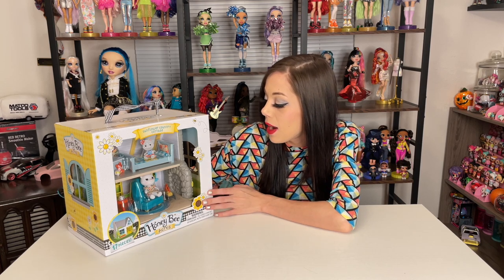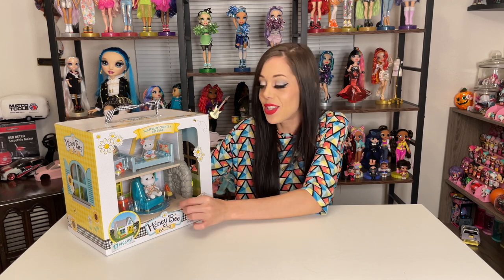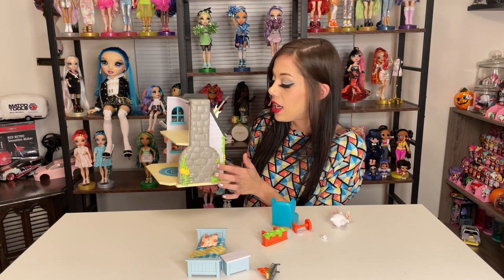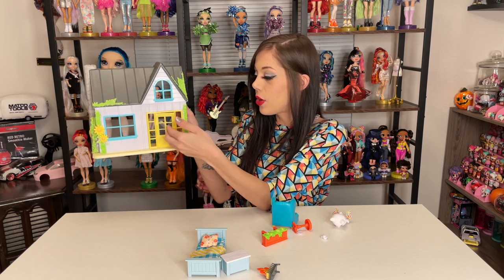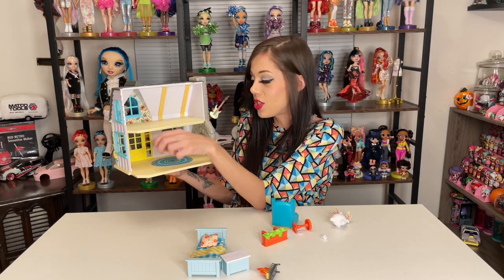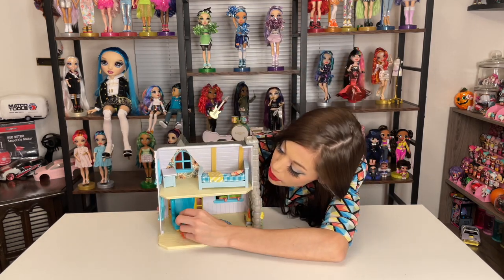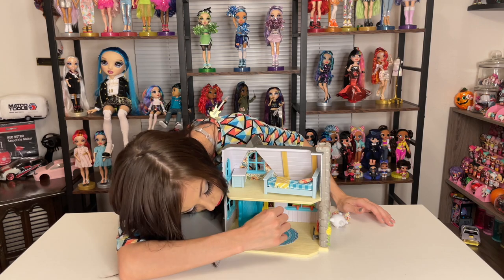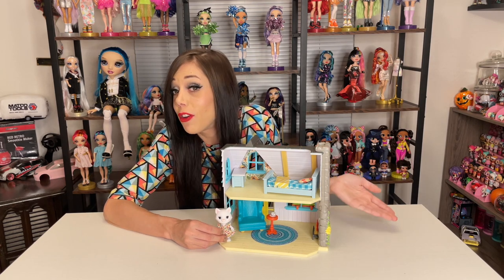Honey Bee Acres Sunflower Country Cottage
Calico Critters are my new favorite animal toy!